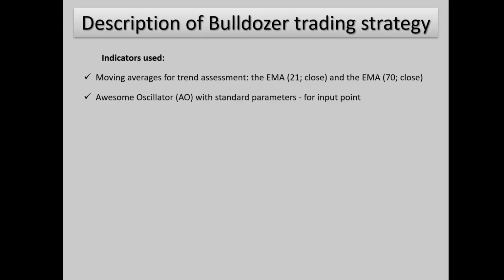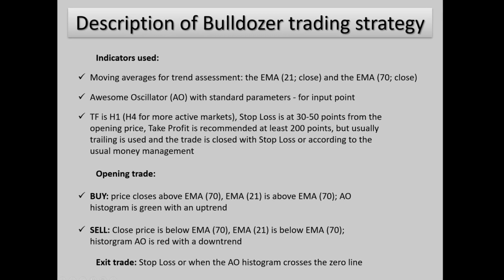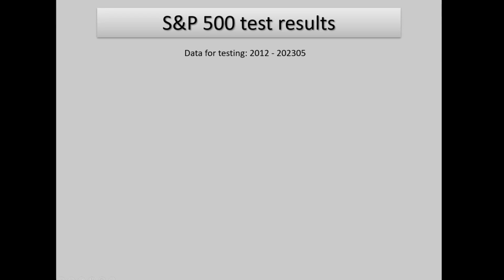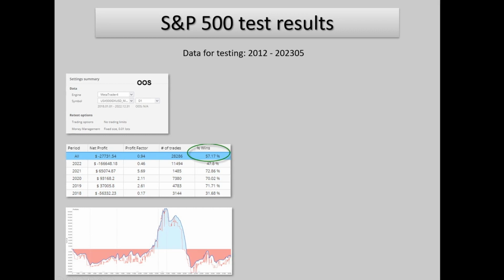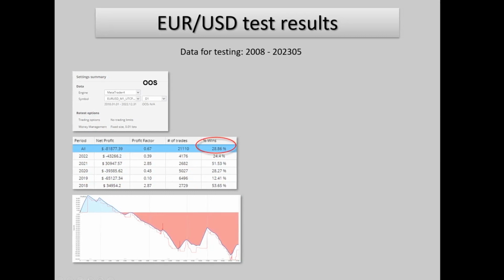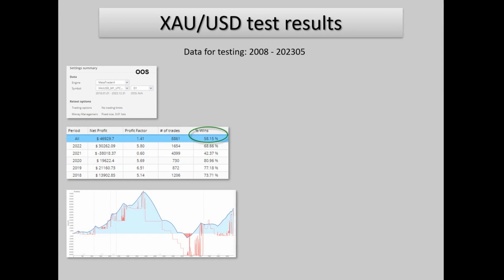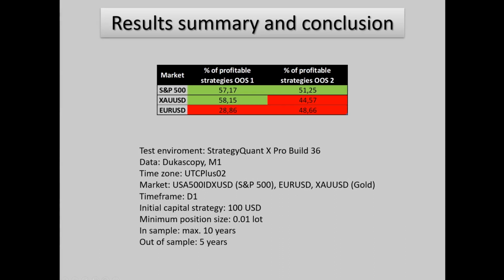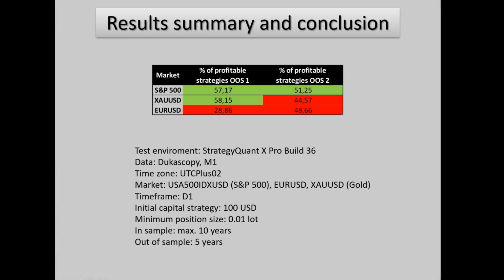Testing the $100,000 Bulldozer Trend Strategy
Trading strategies that effectively manage long-term and short-term trends and include an oscillator have long been considered consistently profitable. Recently, I came across an interesting approach known as BullDozer, which was actively advertised on an online resource as a medium-term "grail" for highly liquid markets. Intrigued by its strange name and promising claims, I set about investigating its validity.
The aim of the video is to present the results of testing the strategy in three markets - the US S&P 500 stock index, the Gold commodity market and the EUR/USD currency pair.